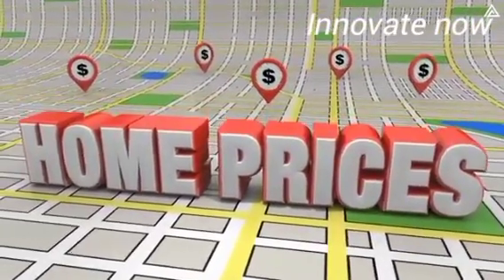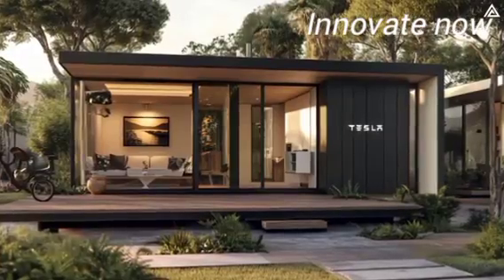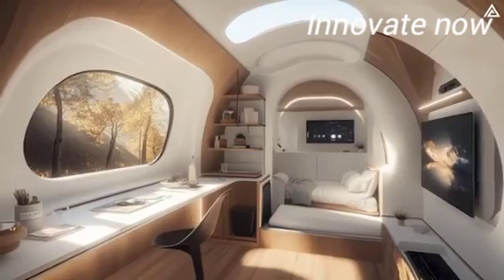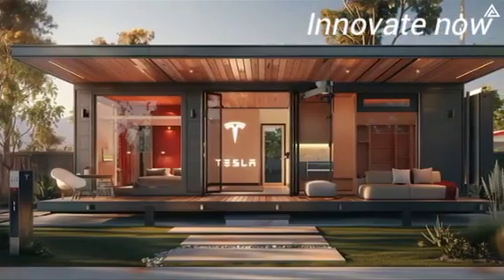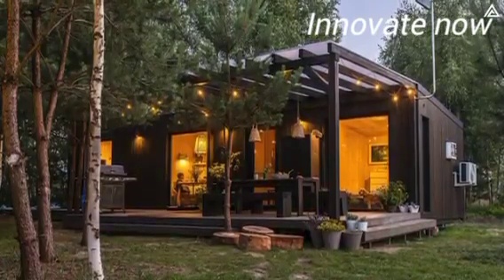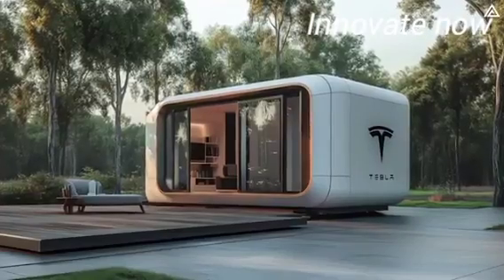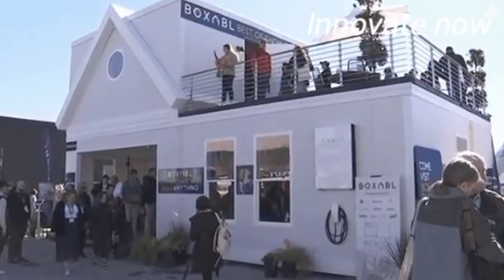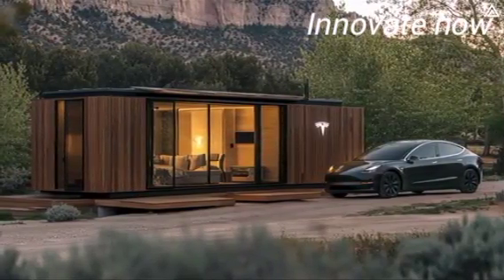Elon Musk $7,777 Tiny House: Everything You Everything You Need To Know About Cheapest Home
In this video, we dive into Tesla's revolutionary $7,777 tiny house that promises to change the future of affordable housing. With skyrocketing home prices making traditional ownership out of reach for many, Elon Musk's vision offers a sustainable, tech-packed, and budget-friendly alternative. We’ll explore the interior of Tesla's tiny house, compare it with other prefabricated homes, and highlight the unique features that set it apart—from integrated solar energy systems to smart home technology.